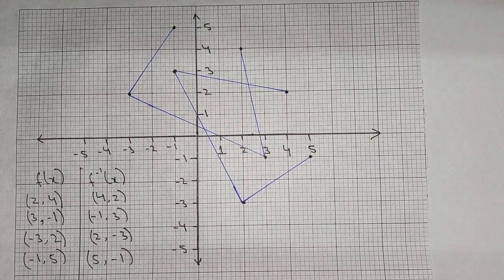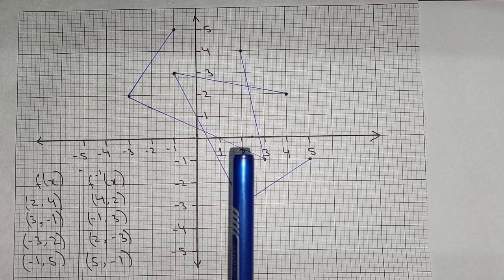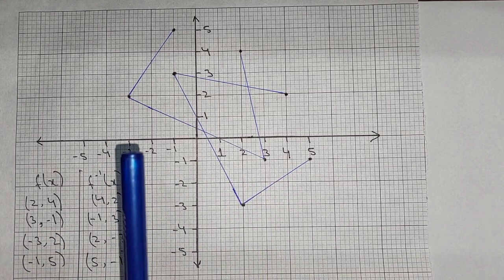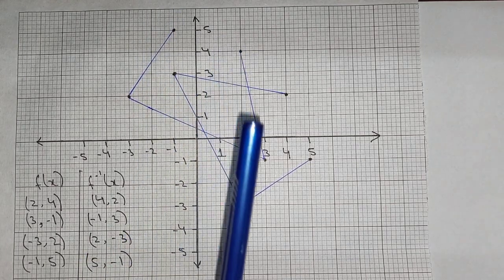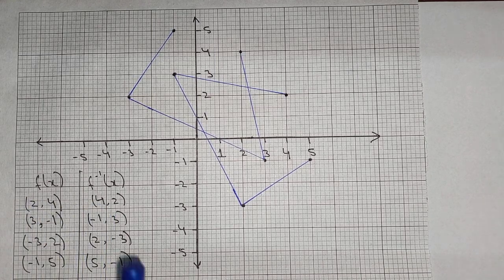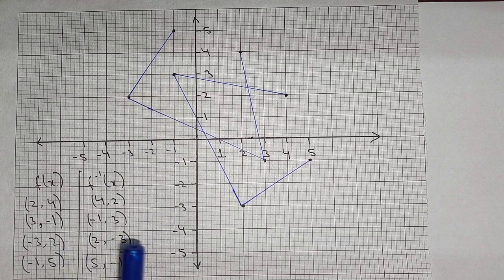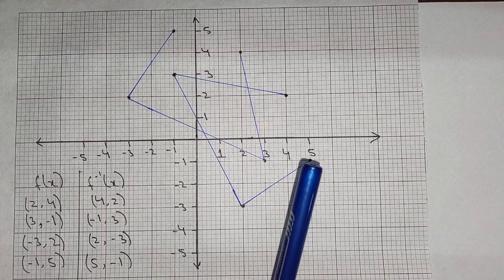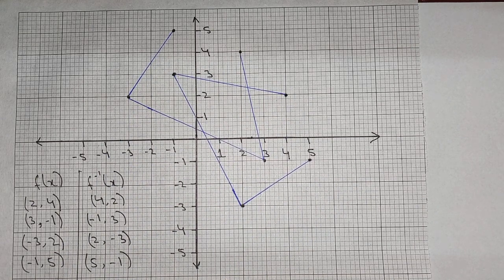Finding an inverse of a function from a Graph | How to find the inverse of a function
This video explains about how to find out the inverse of a function using the graphs. This algebra 2 and precalculus video tutorial explains how to find the inverse of a function using a very simple process.  There are many examples and practice problems that include cubic functions, linear functions, cube roots, square roots, radicals and fractions.